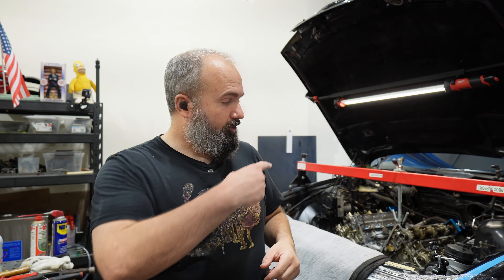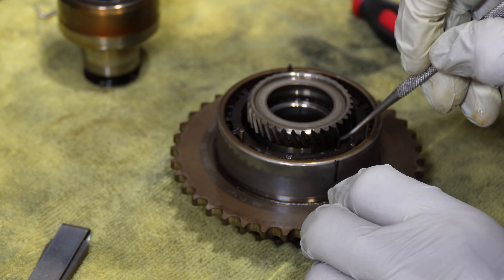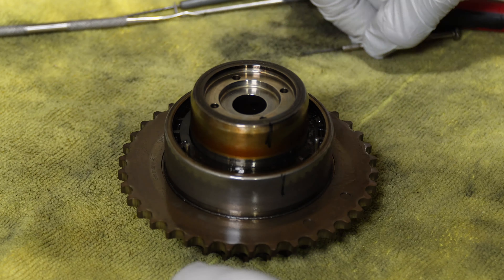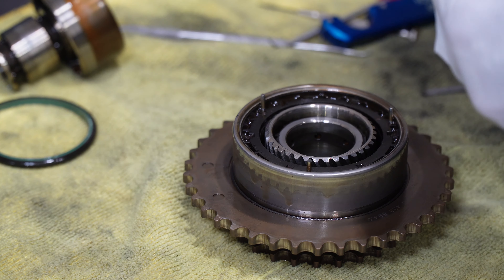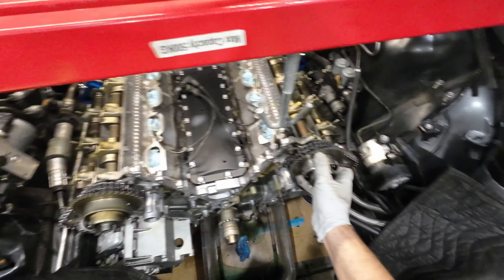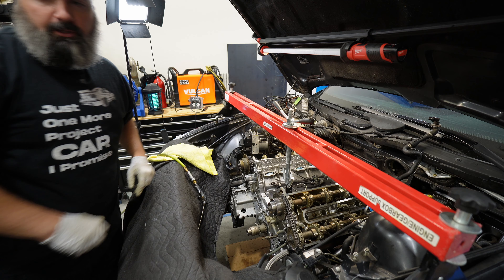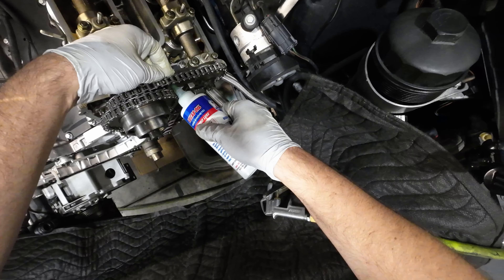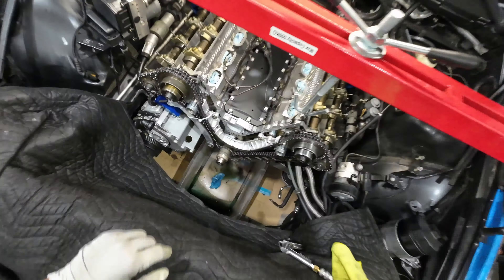M62TU Timing Guide DIY - Pt3 Vanos Rebuild/Timing Chain Installation | 540i Restoration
In this 3rd part we will start the final assembly with rebuilding (replacing the seals) in the intake vanos units. Then we can replace the Recta seal rings on the camshafts, install our distribution blocks, and all of of our timing components. With everything installed we set timing and get ready for final assembly.

Upper Oil Pan Gasket- 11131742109
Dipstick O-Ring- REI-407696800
Alternator O-Ring- URO-014948
Oil drain back hose seal rings (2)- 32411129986
Oil filter line O-rings at block (2)-
Oil Pump O-rings- REI-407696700, BMW-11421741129, BMW-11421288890
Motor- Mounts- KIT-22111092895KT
P-S Steering service kit- KIT-540IPSKIT1, CRP-PSH0118P, URO-013859, REI-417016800
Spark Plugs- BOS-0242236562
Cam Sensors and Seals(2)- MEY-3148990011
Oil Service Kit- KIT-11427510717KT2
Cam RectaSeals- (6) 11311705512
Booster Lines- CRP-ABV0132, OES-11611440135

Here are some of the tools I used to make this repair easier:
Torque Wrench
Torque Angle Tool
BMW Fan Removal Tool
32mm Wrench
27mm Wrench
3/4" 27mm Socket
3/4" Breaker Bar
Vanos Socket
Torx Bits
Magnetic Sockets
Assembly Lube
Hylomar Blue
Brake Clean
Wobble Extensions
Universal set
Milwaukee Driver
Lexol Leather Care

Video/Creator Tools and Equipment-
DJI OSMO Pocket 3
Sony batteries and charger
Sony ZV E10
Sony 18-105mm Lens
Sony 11mm (WIDE) Lens
Sigma 30mm Lens
Small RGB lights
Battery-powered cob light
Small Rig Cage